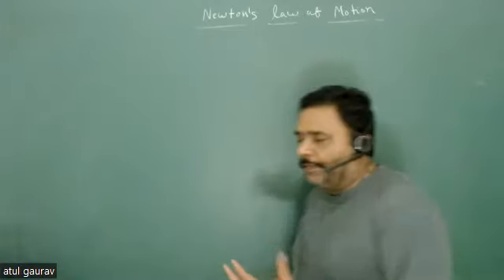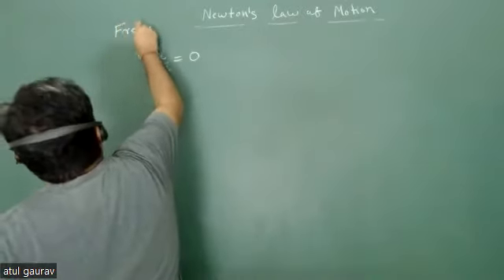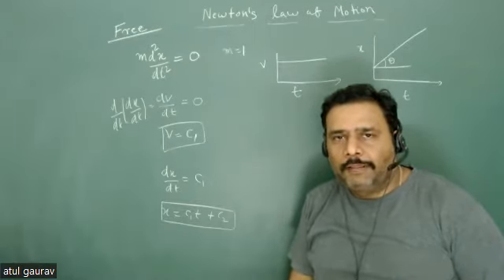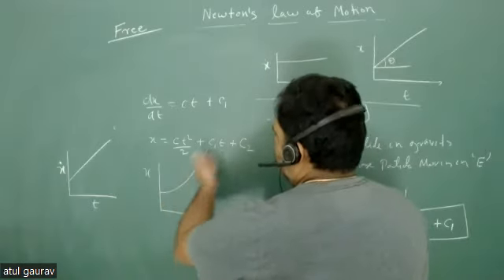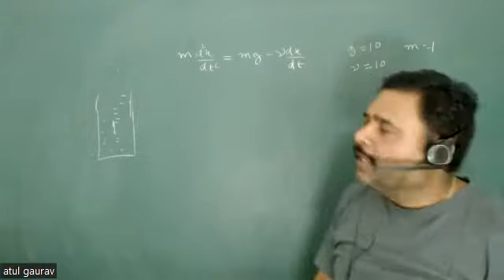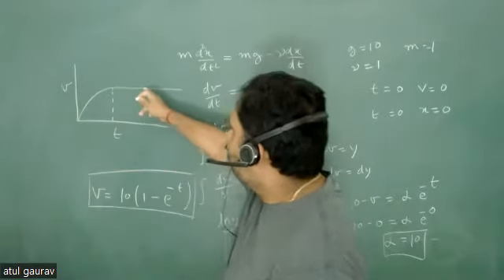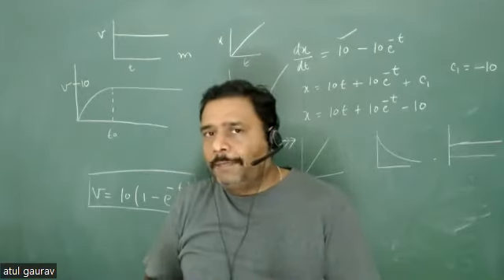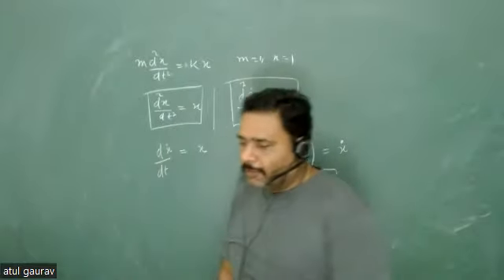equation of motion lecture 1